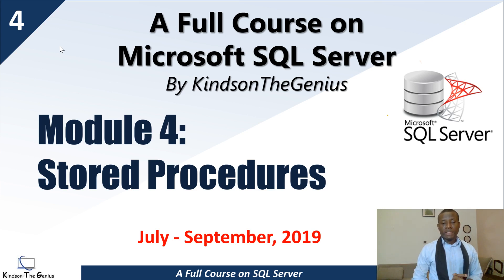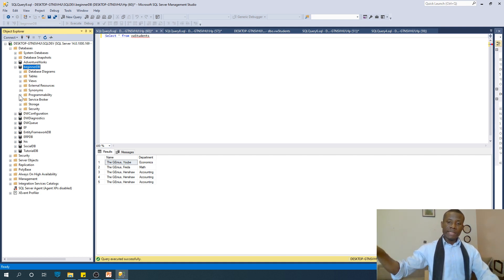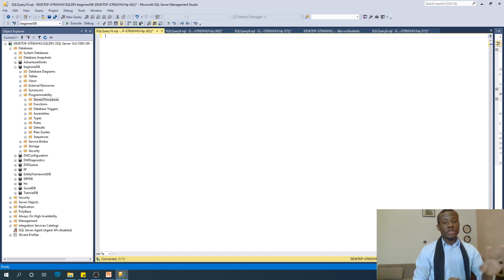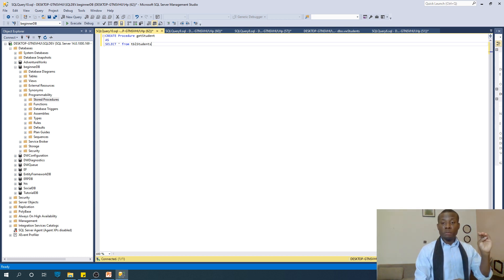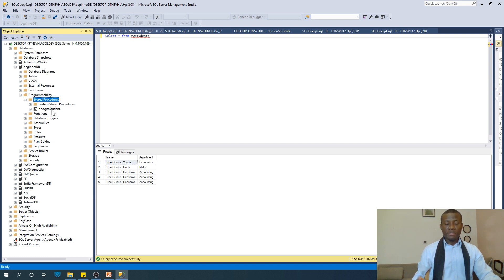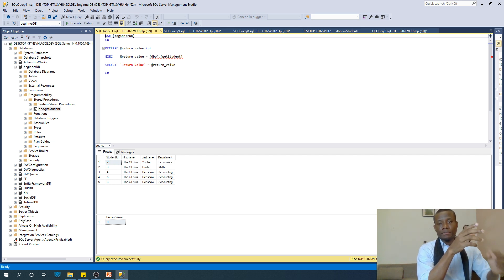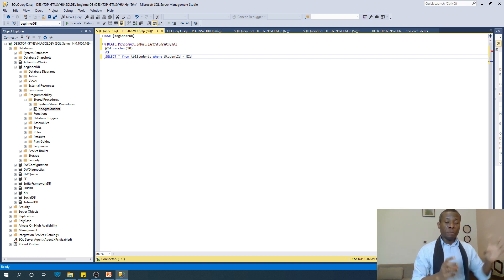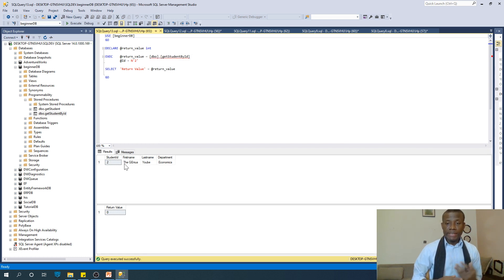SQL Server Tutorial 4 Working With Stored Procedures